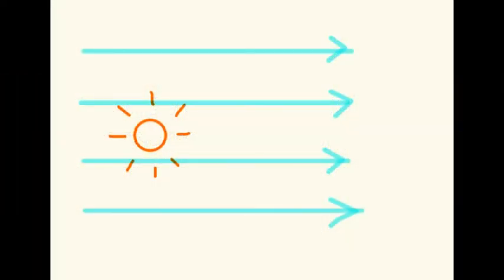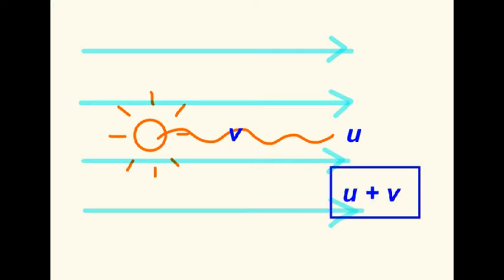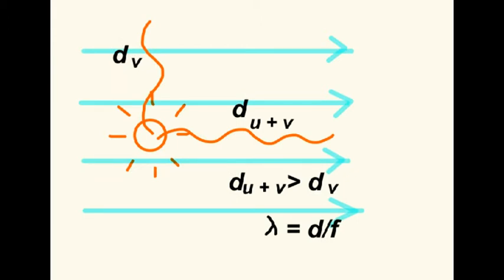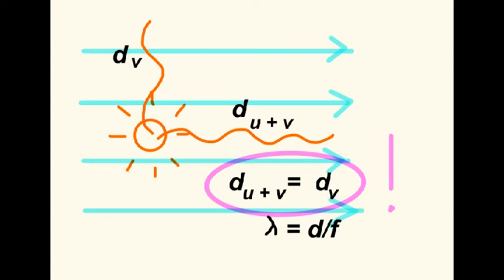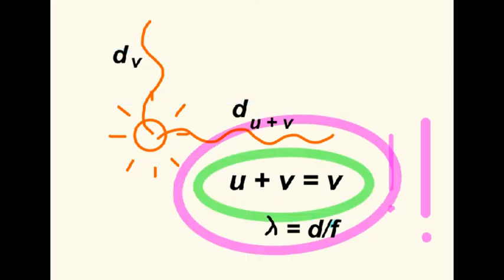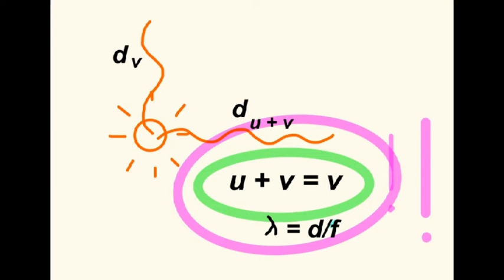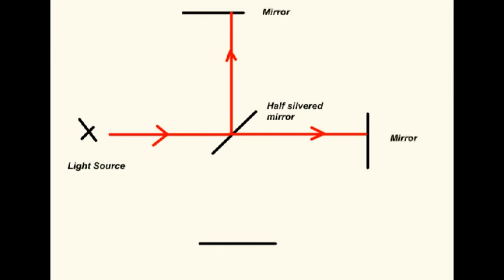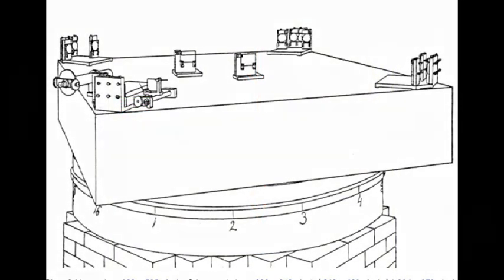Michelson Morley Experiment.. Chase Western Unixersity.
An introduction to the experiments of Michelson and Morley that threw doubt on the Aether theory and led to Einstein's theory of Special Relativity. The expected and actual results are discussed as well as the operation of theinterferometer. Previousl unpublished photos of the interferometer at Chase Western University.